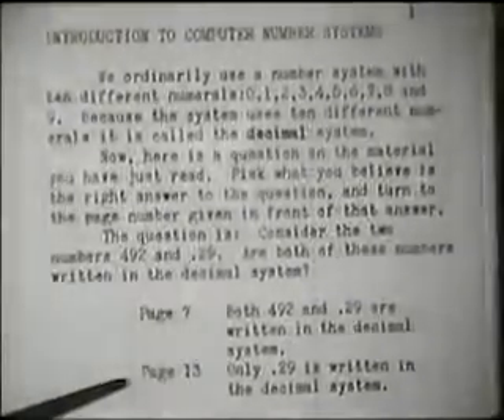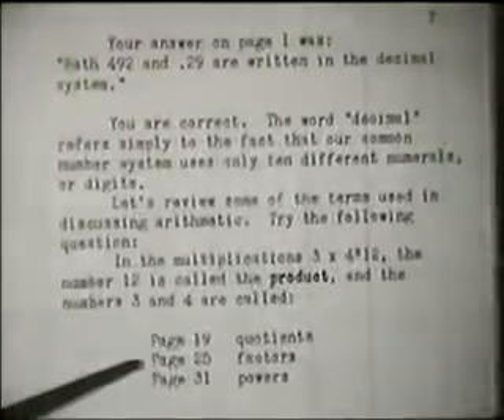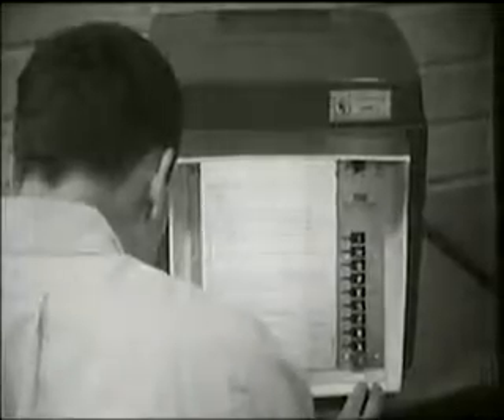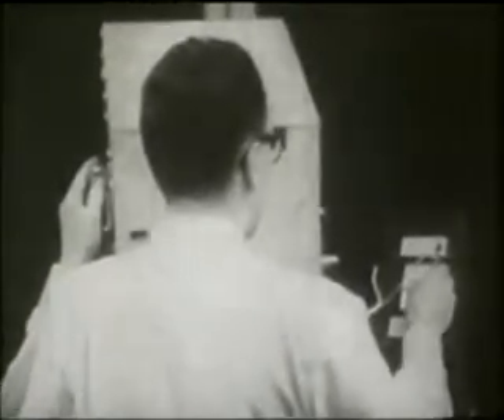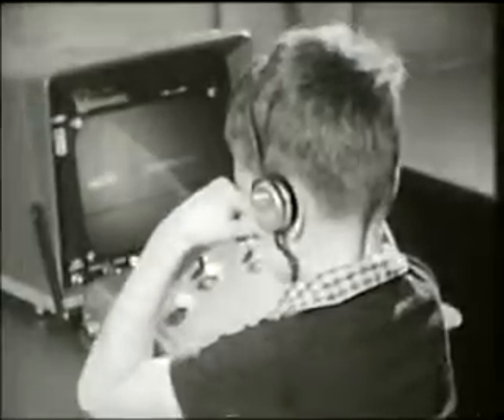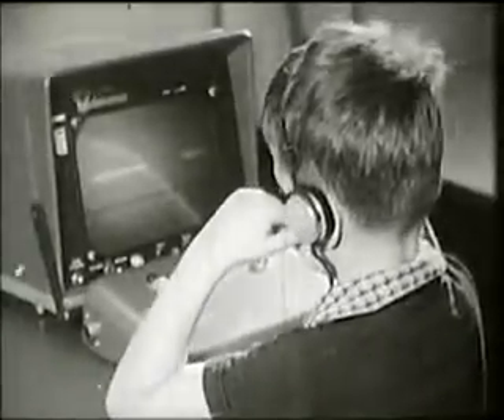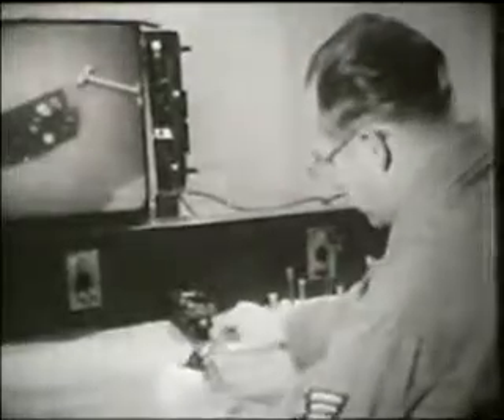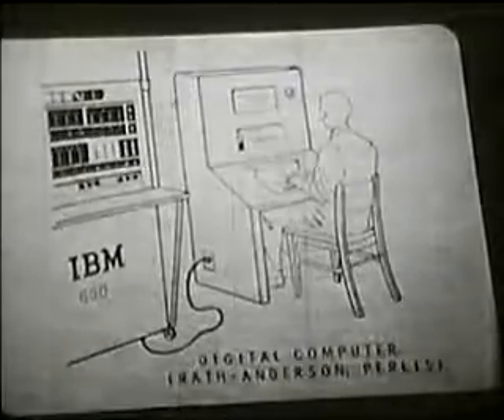Programmed Instruction and Teaching Machines Part 3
EdD 8123 :Module 1 - Skinner Discusses Programmed Instruction and Teaching Machines Part 3